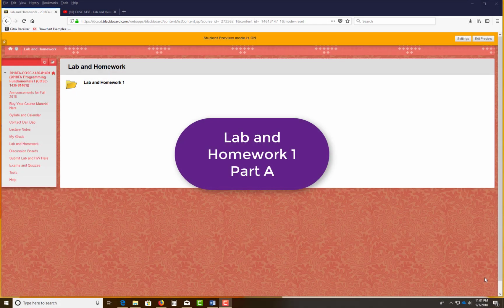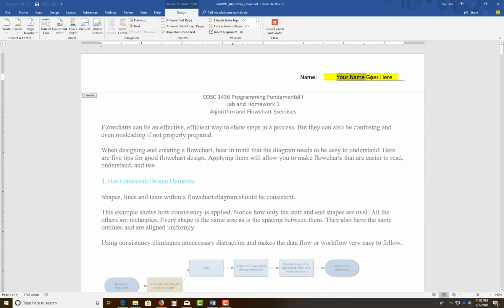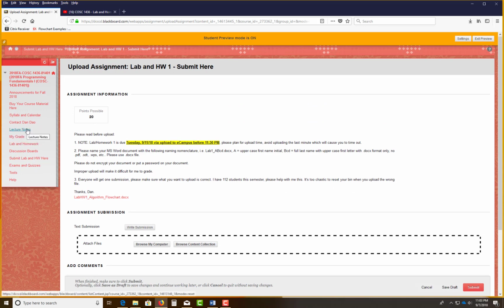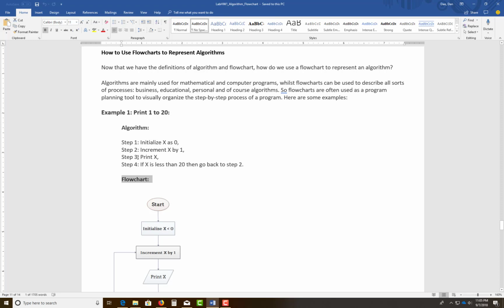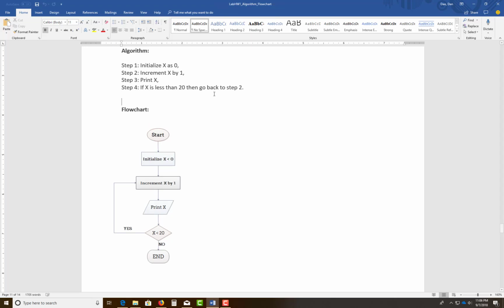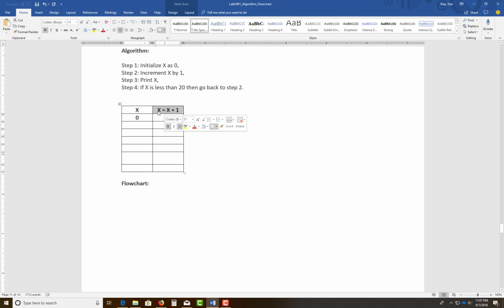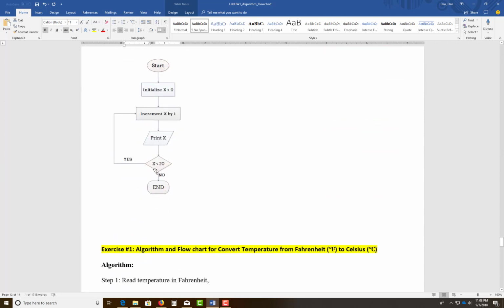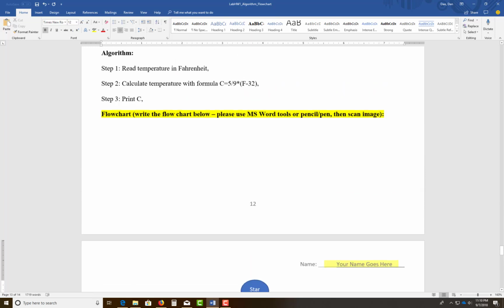Lab and Homework 1 Instructions - Flowchart Part A